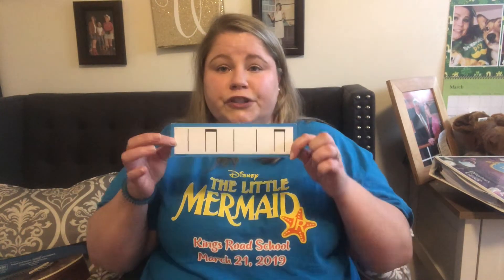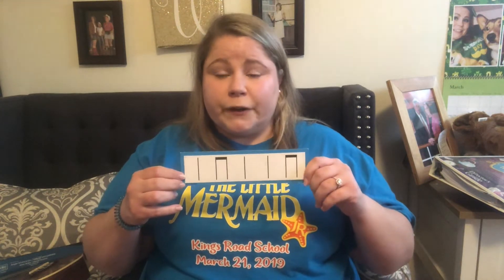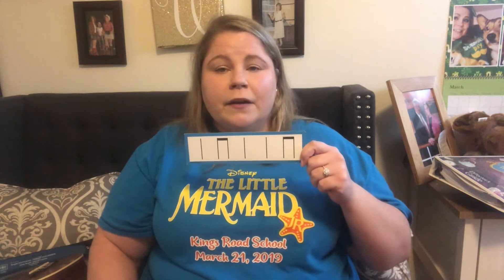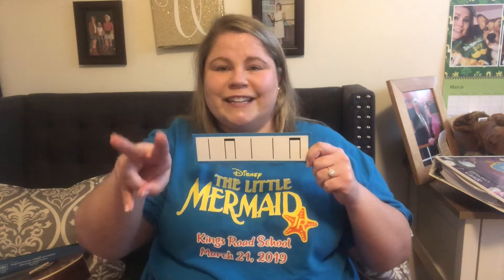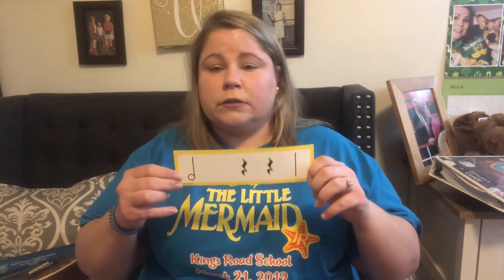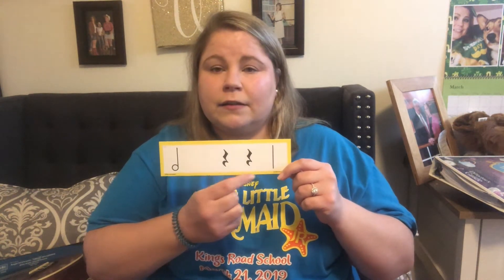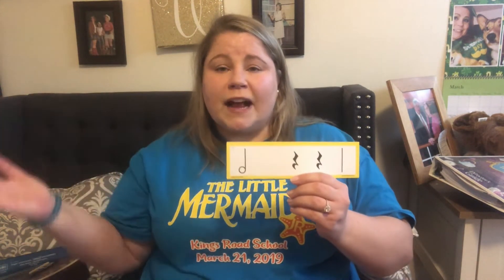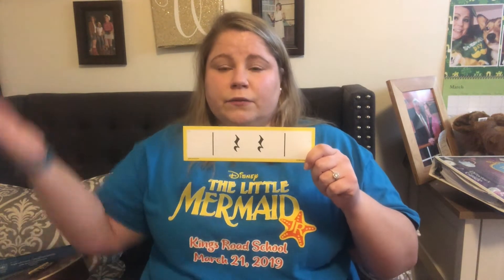Blue Jello #1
Practice your Blue Jello rhythm cards with Miss Ward!